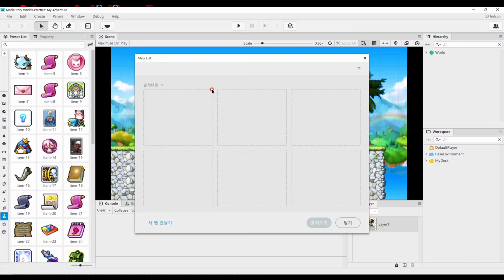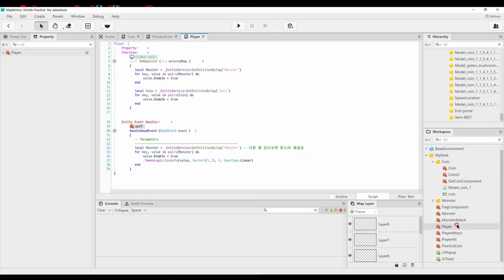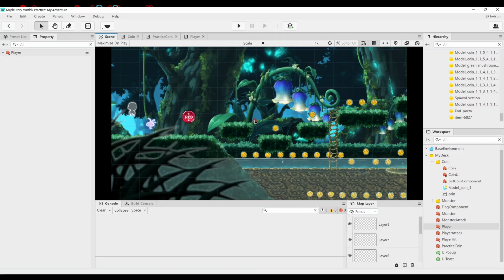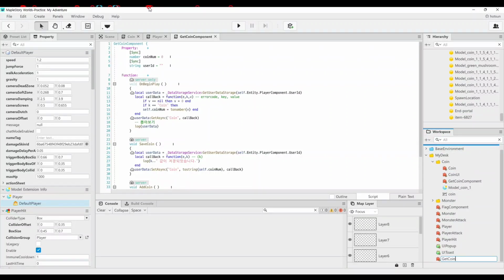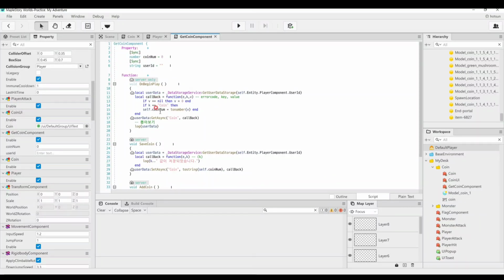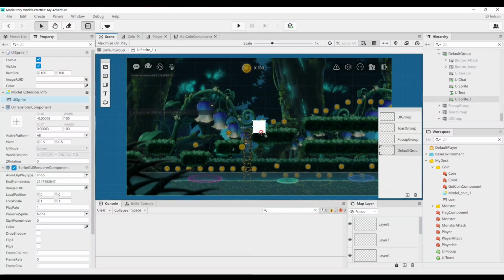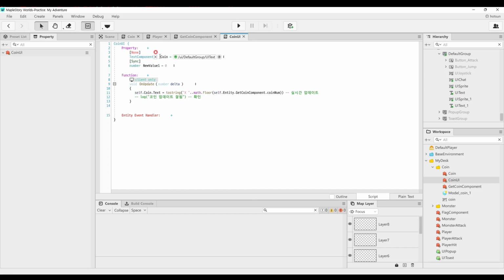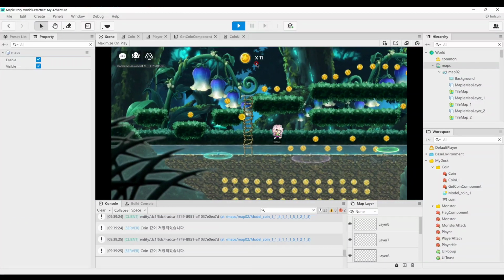- Chapter 4 - Step 3. Coin Collectibles [메이플스토리 월드 MapleStory Worlds]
Hello!
Watch this video to place coins and collect them. Once you understand how this works, you'll be able to add items on your own!